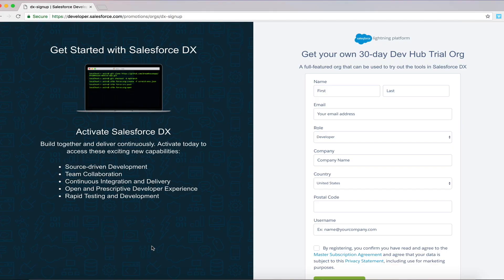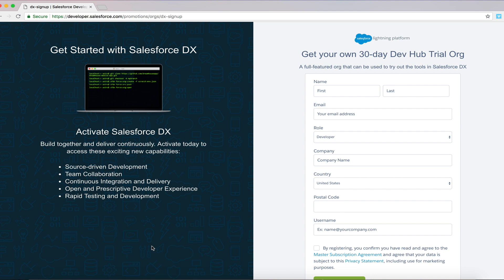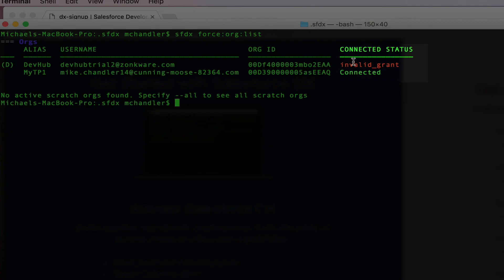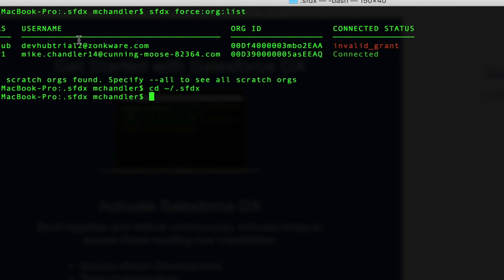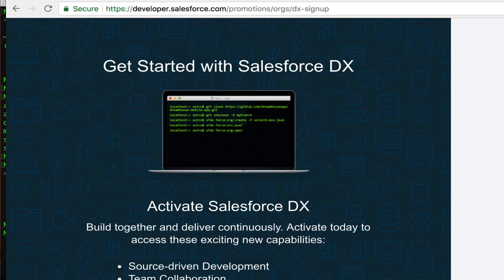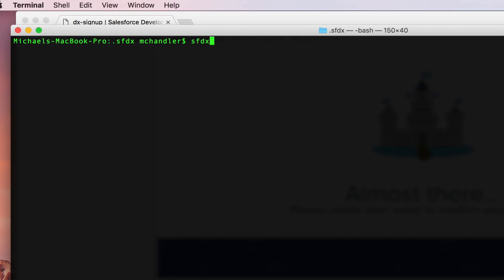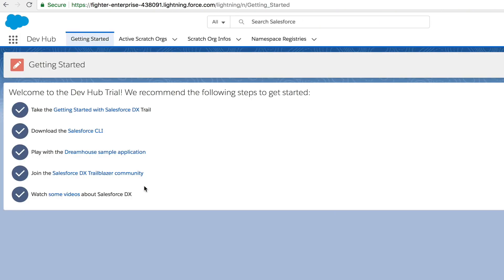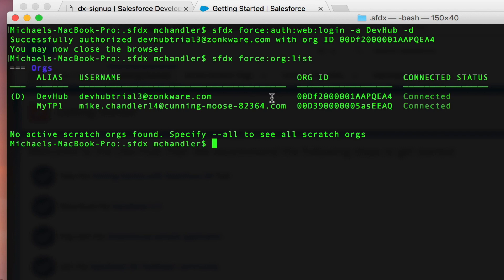Salesforce DX - How to replace your default Dev Hub in SFDX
When developing on the Salesforce platform using Salesforce DX (SFDX) you may have to swap out your default Dev Hub org for a different one. For me, this is usually required when my Dev Hub Trial Org expires. Follow the steps in this video to replace your invalid Dev Hub org instance with a new valid one.